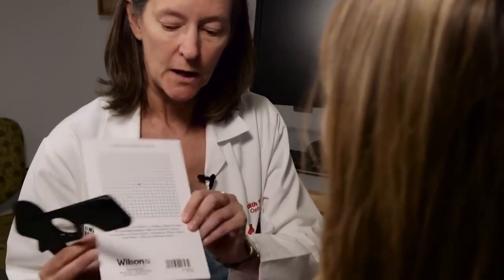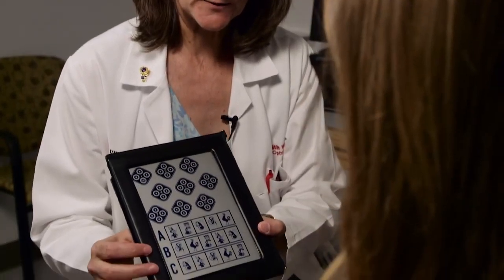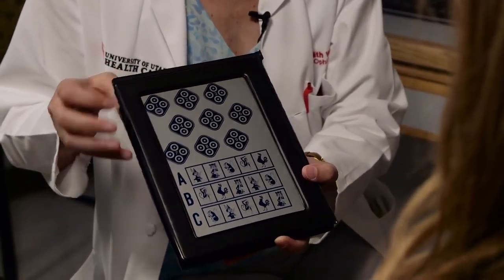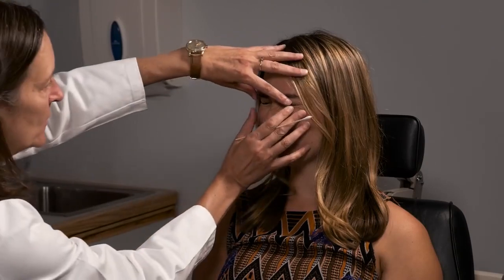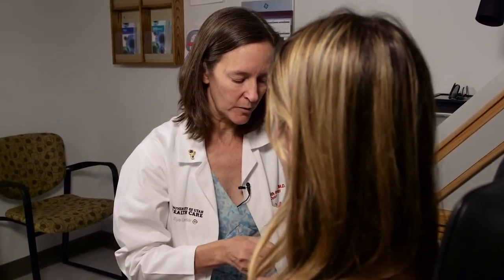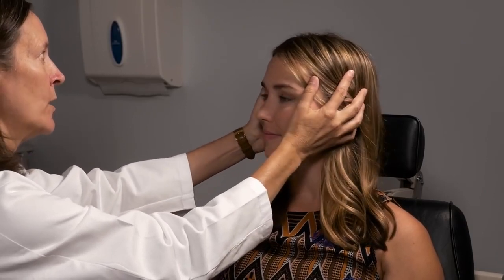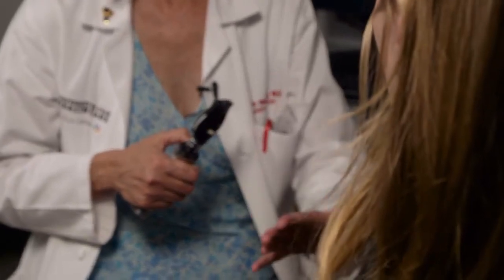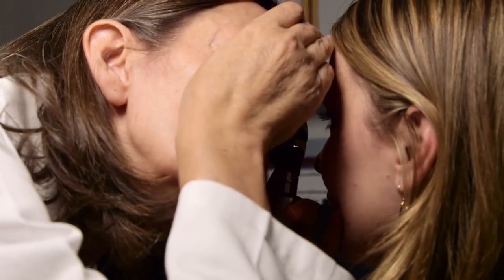UNINTENTIONAL MEDICAL ASMR! The Neuro ophthalmology Exam Neuro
The best unintentional asmr Medical exam video!